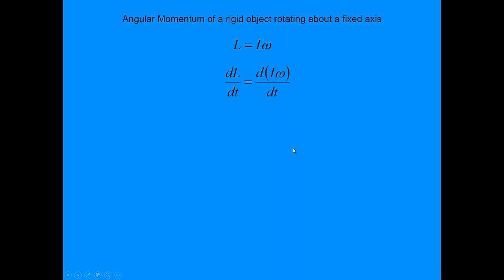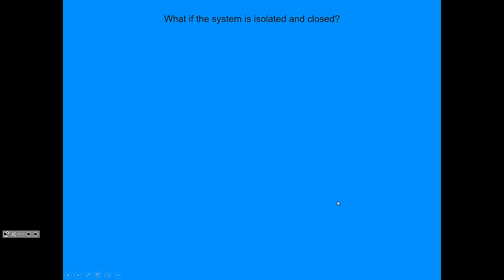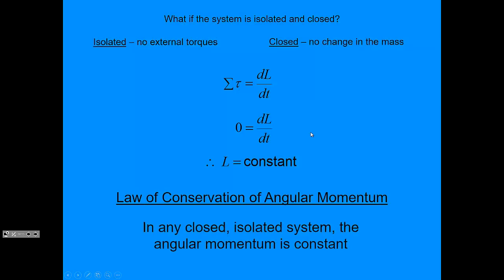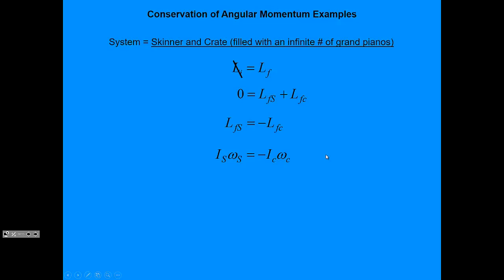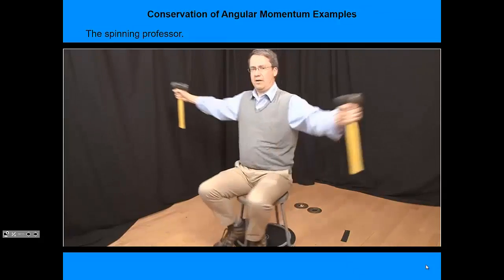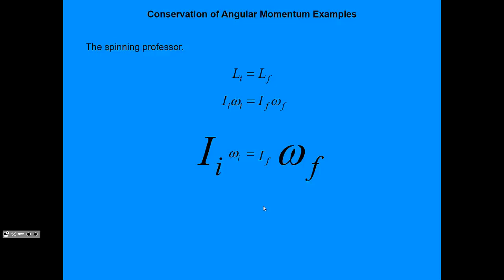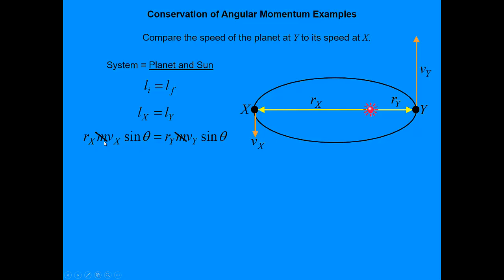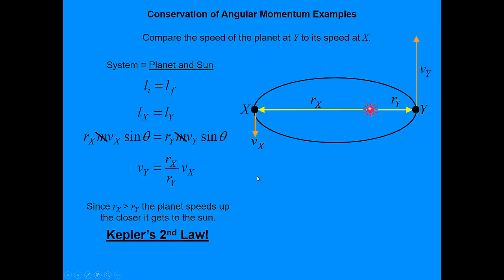Conservation of Angular Momentum